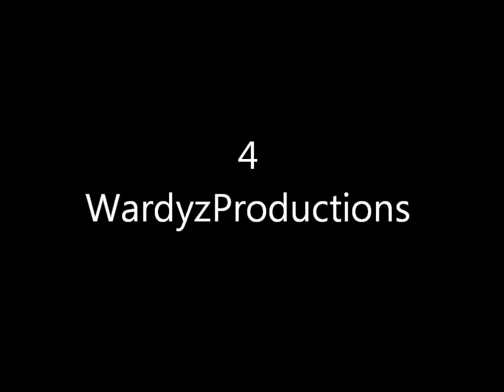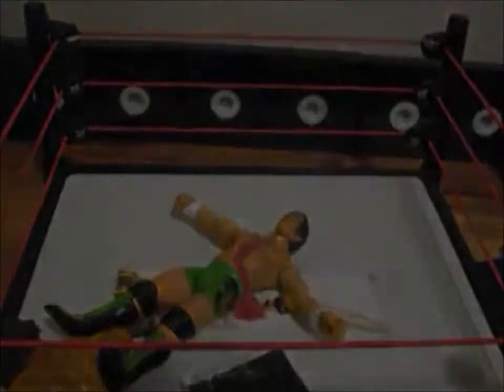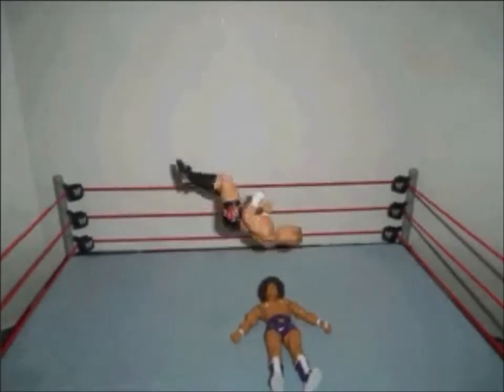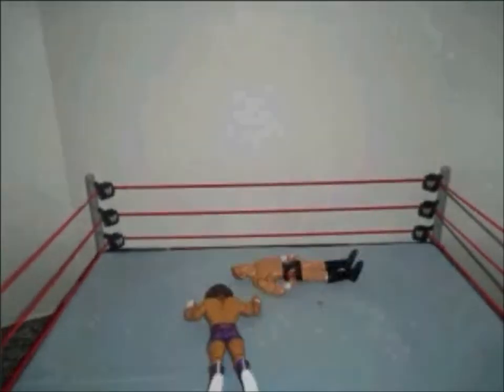Top 5 Beginner's Wrestling Animations Week #2